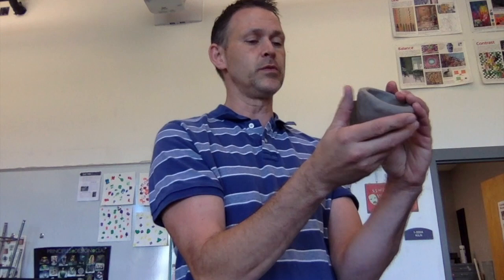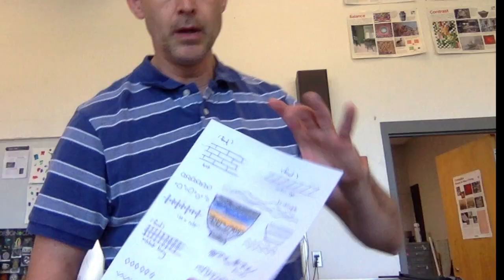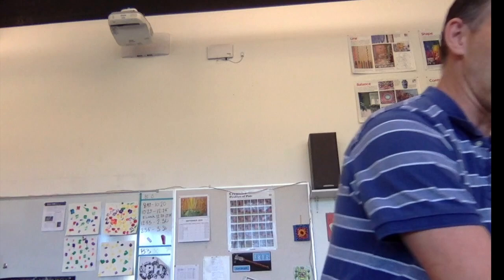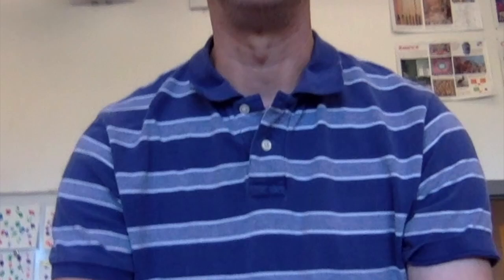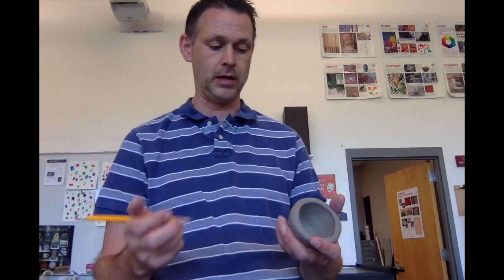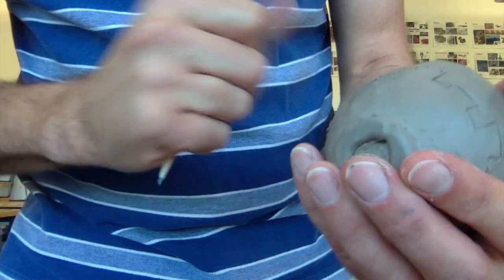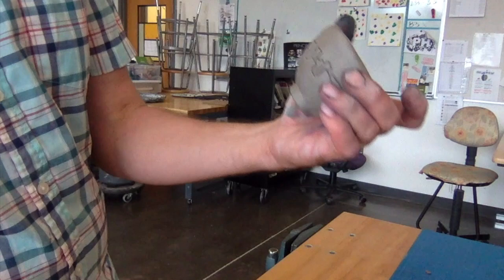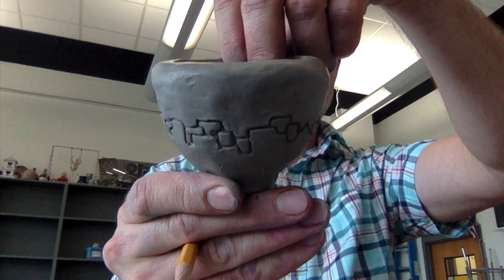Creating a Design for your Pinch Pot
Sketch ideas - From your mind, from the world around you, and perhaps from the internet.
Draw them into your clay!  Then it is time to fix, fix, fix, to get it right!